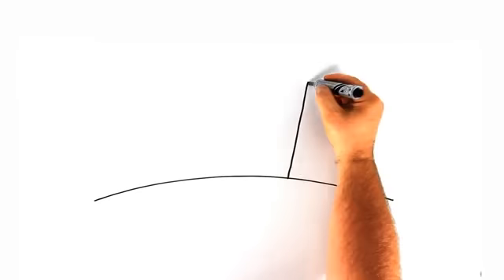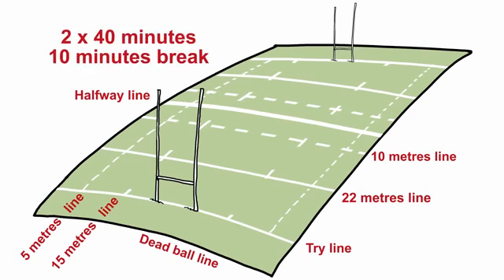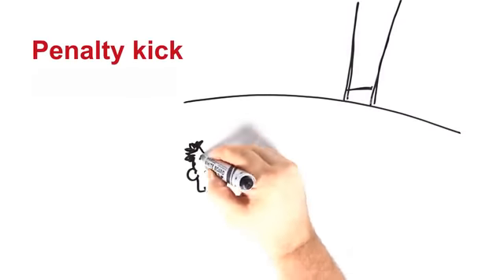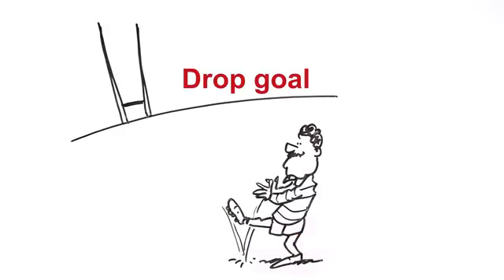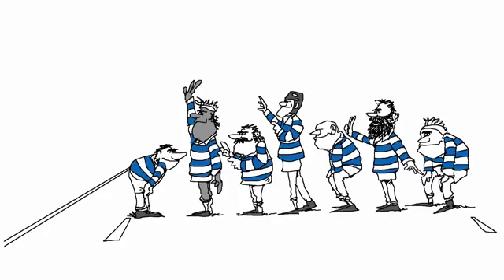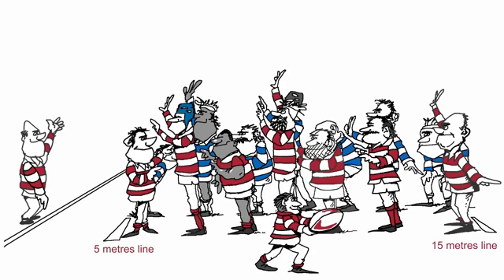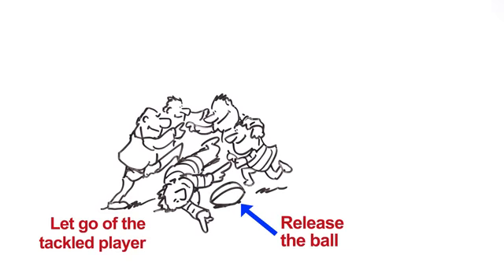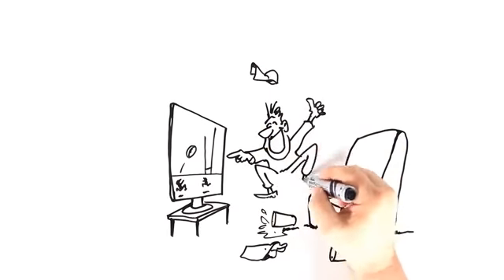Rugby for beginners a guide to the rules of rugby union